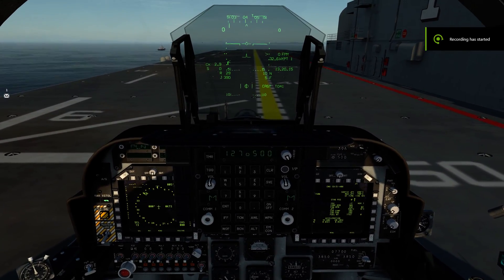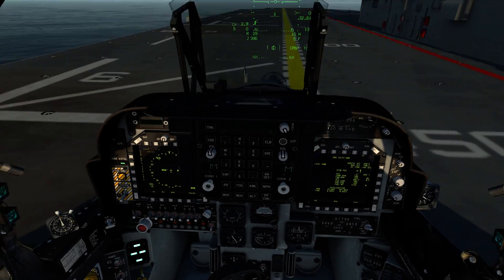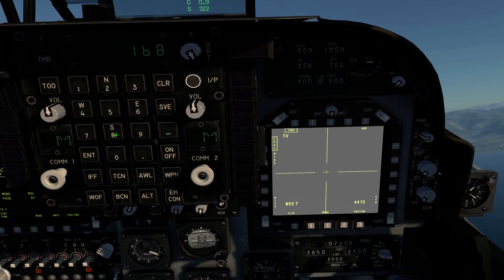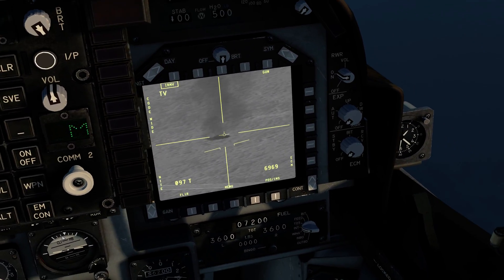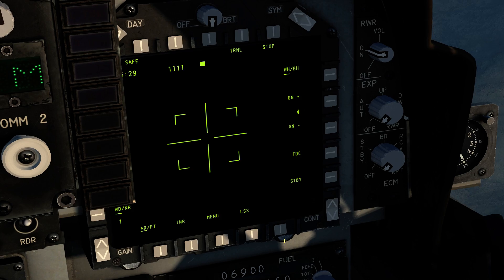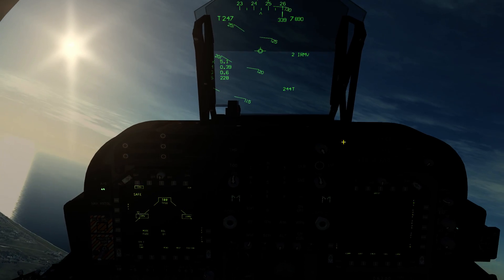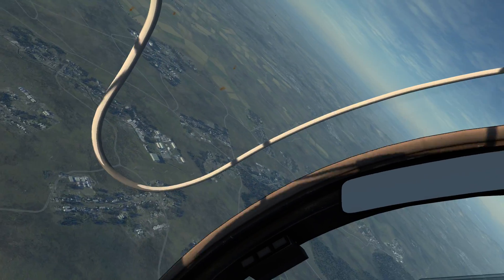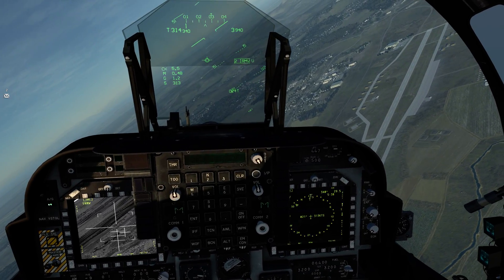DCS AV8B How To Slew The (TGP, DMT, MAV)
All done in dcs 1.5.8 beta (Subject to change)

To zoom the Mav press the FOV button at the top left of the Mav screen.

All screens are all green now in the Current build but the same buttons still apply.